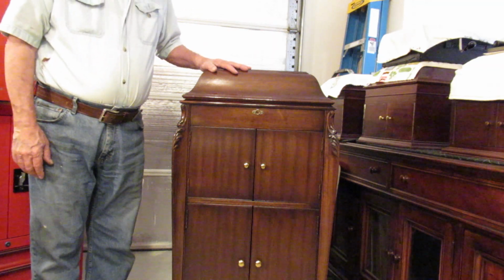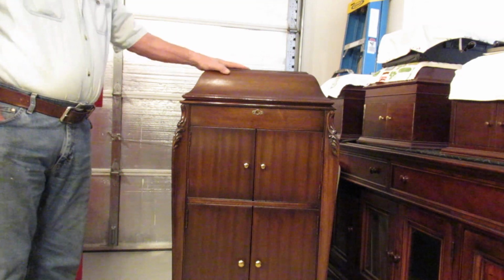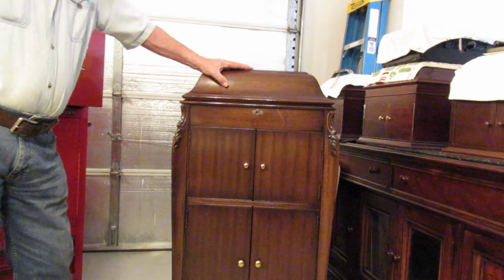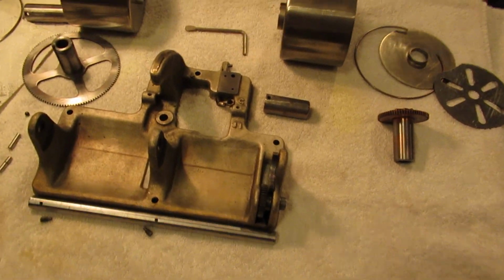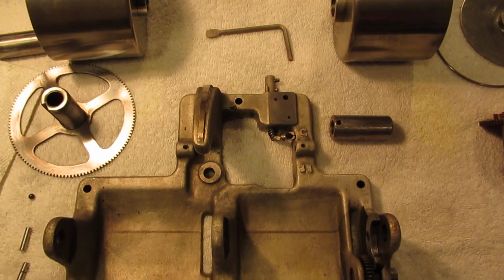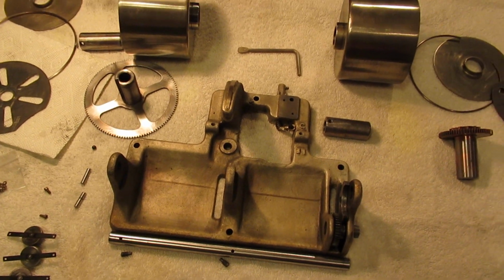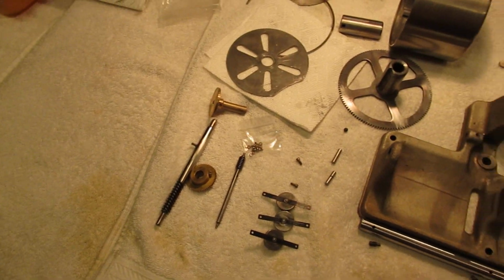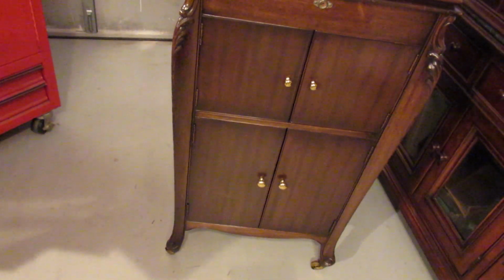HMV (VICTROLA ?) GRAMOPHONE PART 2 UPDATE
WILL SOON BE PLAYING RECORDS